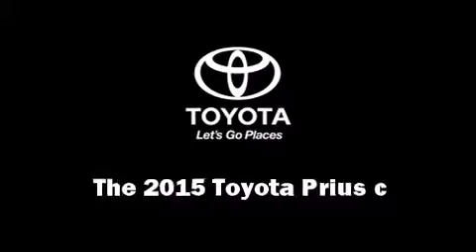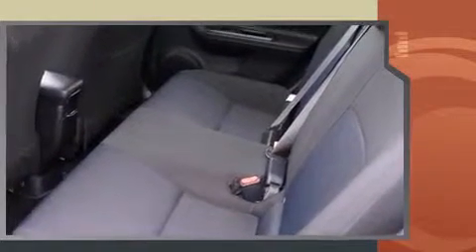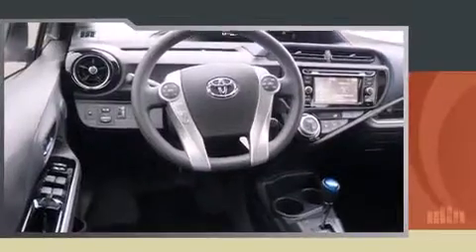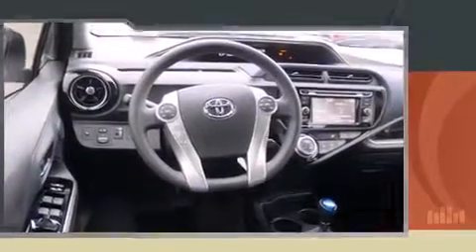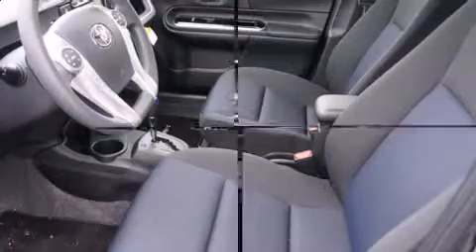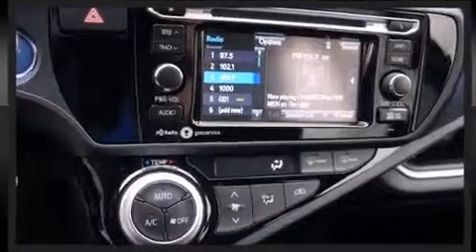2015 Toyota Prius c Three in Durham, NC 27707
Mark Jacobson Toyota

Discerning drivers will appreciate the 2015 Toyota Prius c. It features a continuously variable transmission, front-wheel drive, and an efficient 4 cylinder engine. A wealth of standard features means that you no longer have to sacrifice. Such as remote keyless entry, a rear window wiper, 1-touch window functionality, a trip computer, an outside temperature display, telescoping steering wheel, power windows, and cruise control. Storage solutions are integrated throughout the interior, demonstrating thoughtful attention to detail. Audio features include a CD player with MP3 capability, and 6 well positioned speakers. Safety equipment has been integrated throughout, including: dual front impact airbags, head curtain airbags, traction control, brake assist, a panic alarm, and ABS brakes. Various mechanical systems are monitored by electronic stability control, keeping you on your intended path. Our knowledgeable sales staff is available to answer any questions that you might have. They'll work with you to find the right vehicle at a price you can afford. Please don't hesitate to give us a call.